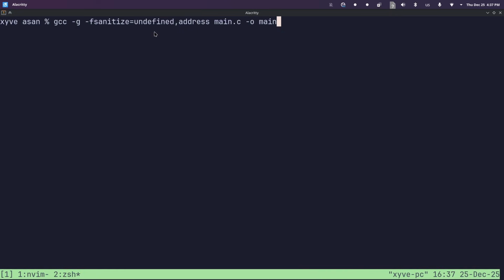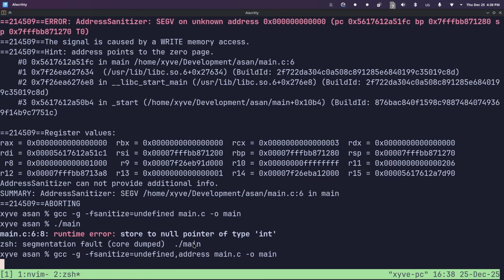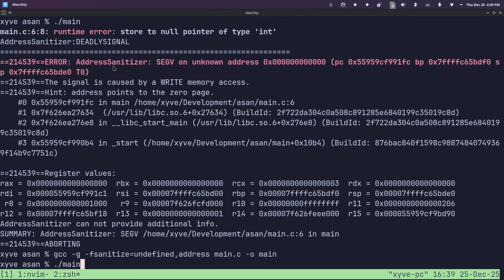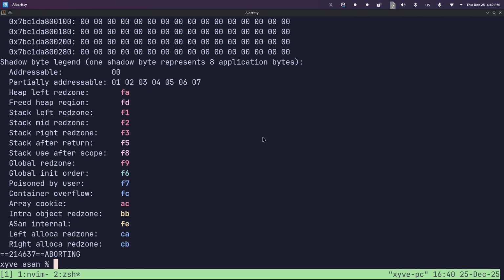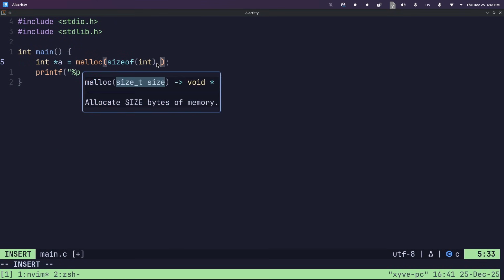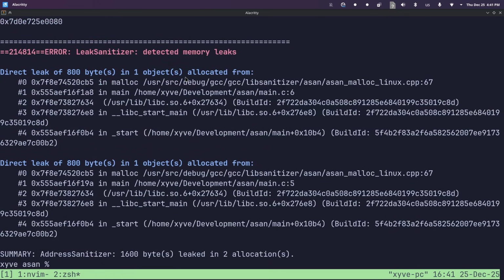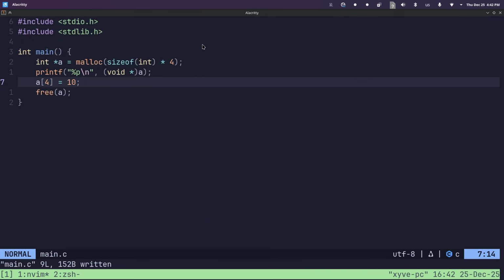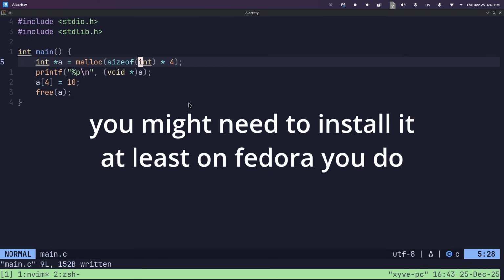Catching MEMORY errors IN C (Address Sanitizer)